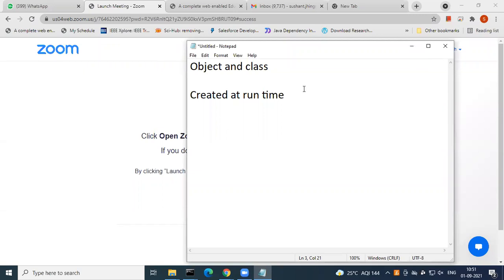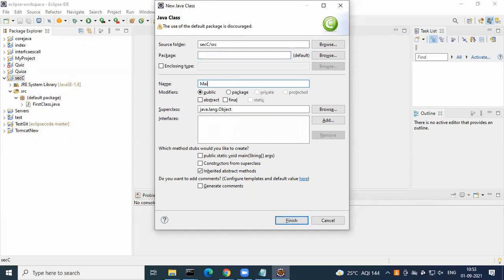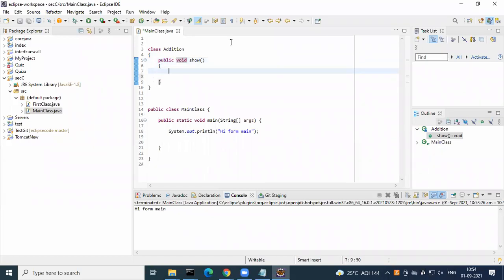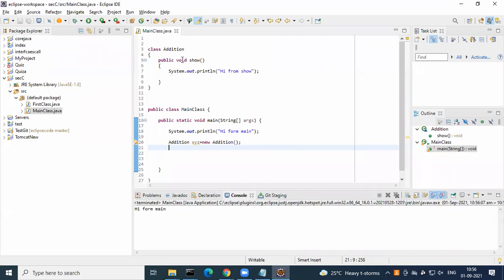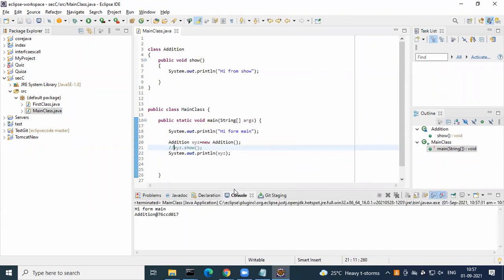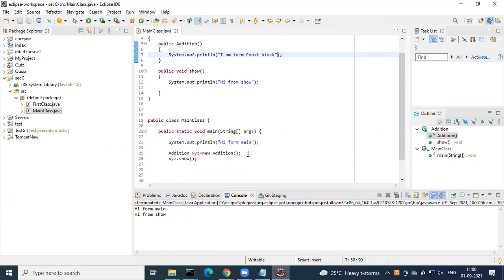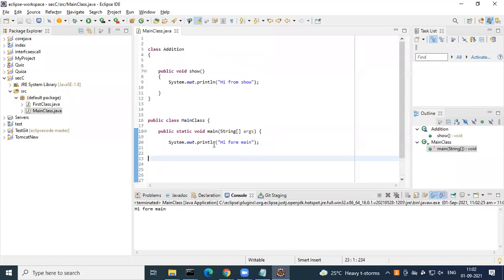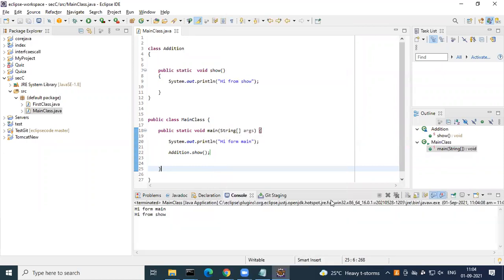3. Class and Object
This video will explain the basics of class and objects in Java